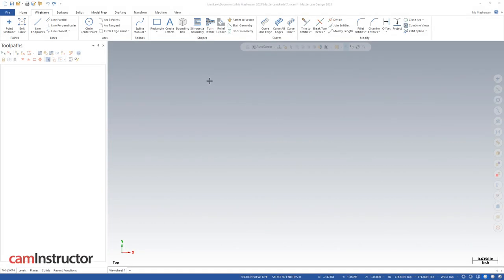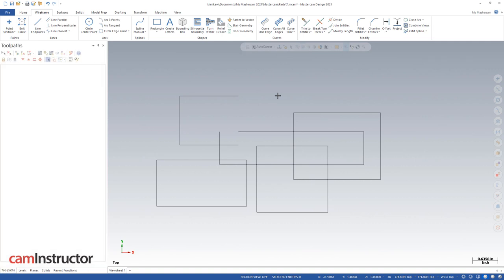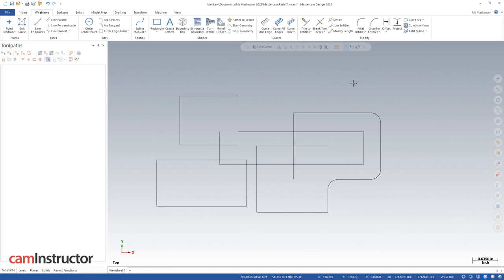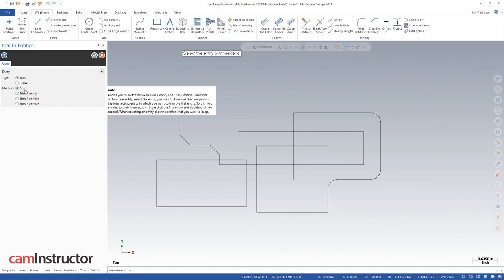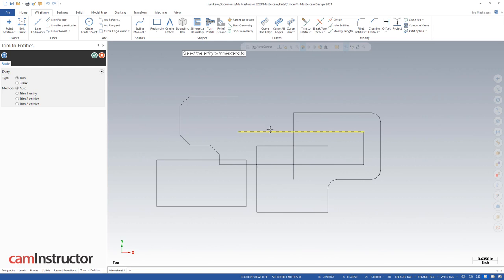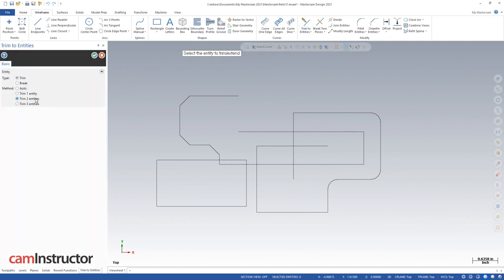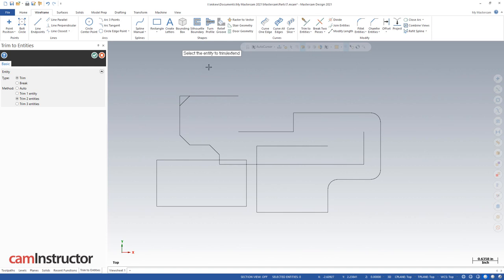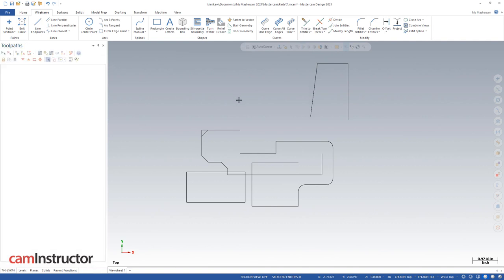Mastercam 2021 is a Drag!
Continuing our look at some of the new features in Mastercam 2021, some are a real drag!

The ability to drag your cursor inside of a function in Mastercam has been around for a little while now in the Divide. With this you can left click and hold, then move your mouse to the geometry that you wanted to perform the Divide on. I've always thought this was a pretty slick function and obviously others do to because it's been incorporated into some other editing functions.

New for Mastercam 2021, this dragging ability has been added to Fillet, Chamfer and Trim Entities 1, 2, and 3. This should greatly increase your work flow speed and reduce your mouse clicks!

Fillet will work for both external and internal fillets. Simply left click and hold, then drag over the two entities you want to apply the fillet to.

Chamfer works exactly the same as fillet, left click and hold, then drag over the two entities you want to apply the chamfer to.

Trim 1, drag across what would be the line to trim, then drag across the line to trim to.
Trim 2, drag across the sections of the two lines you want to keep.
Trim 3, drag across side, side, then topping line.